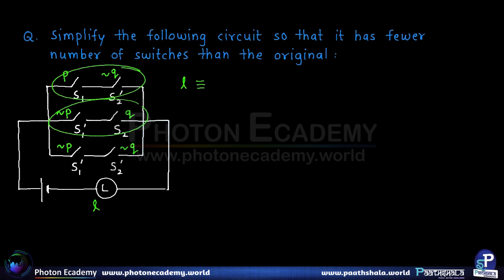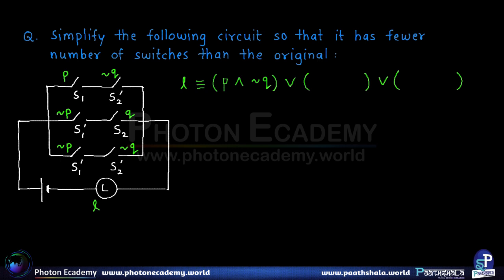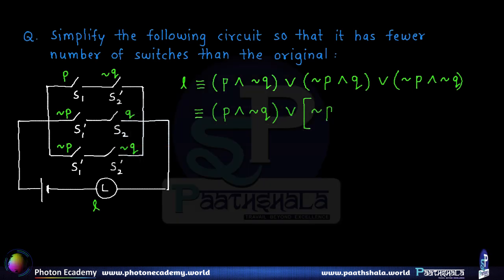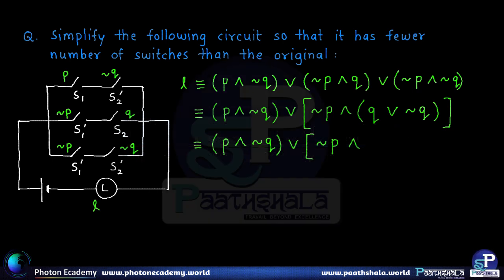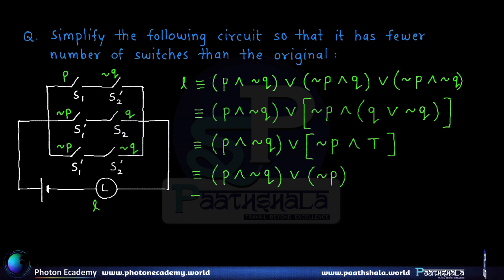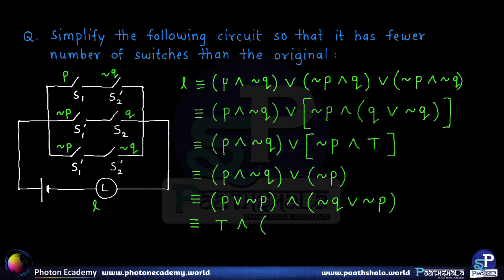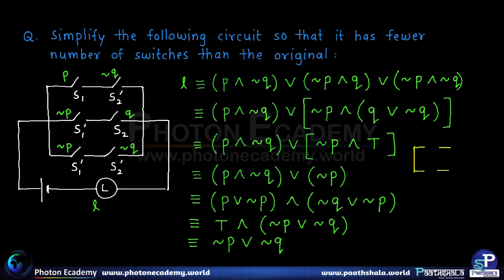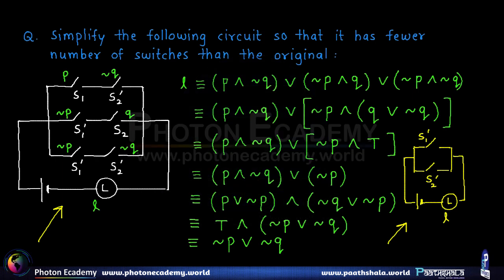Logic 20 Examples on Circuit Simplification | SBM sir